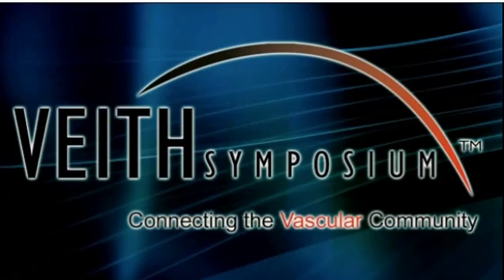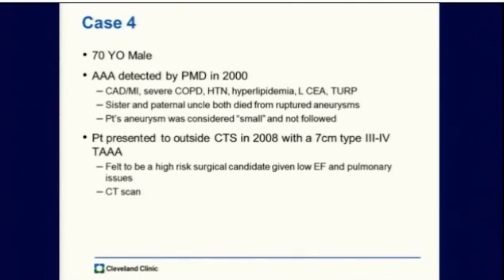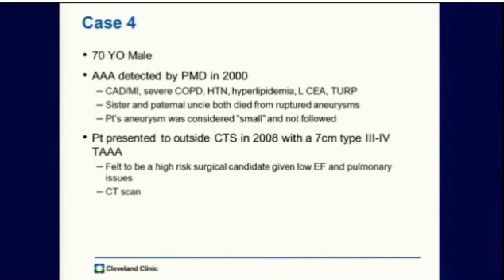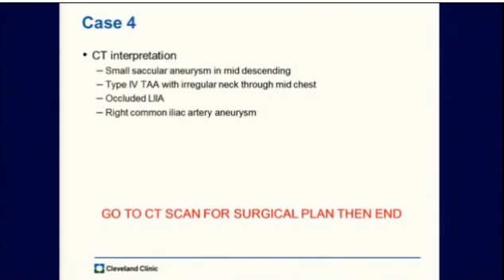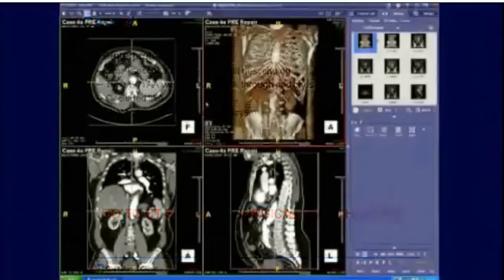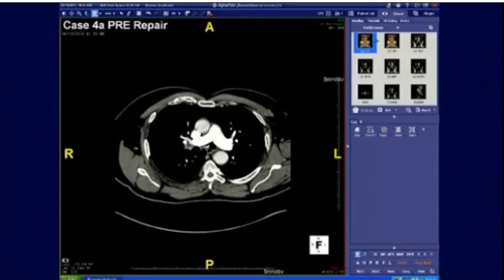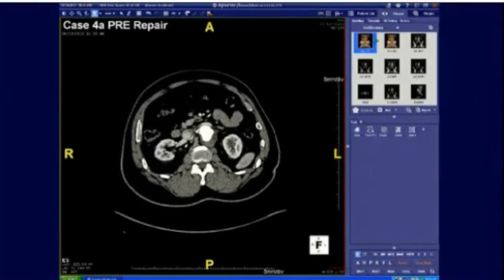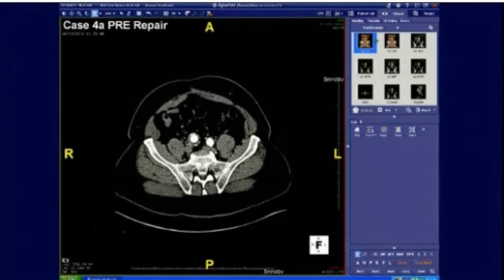Spinal Cord Issues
VEITHsymposium
New York, NY, USA

Presented at VEITHsymposium 2011

To see the complete video and hundreds of other clinical videos,